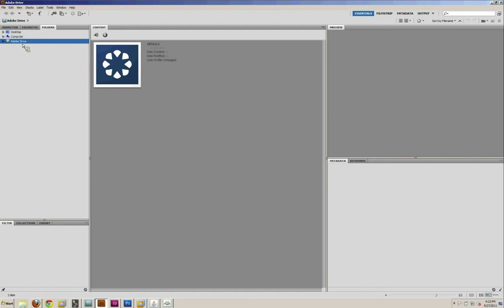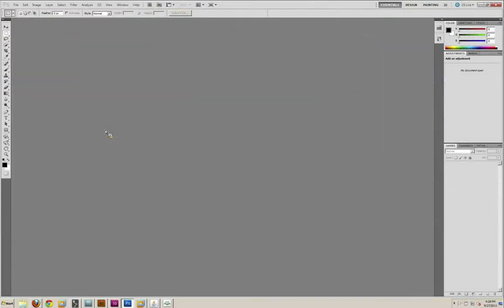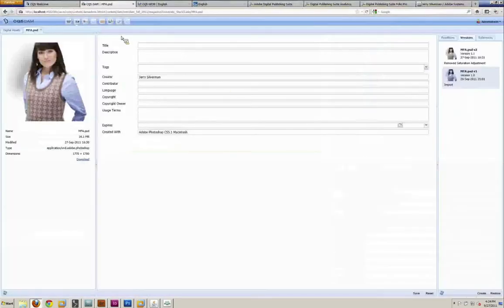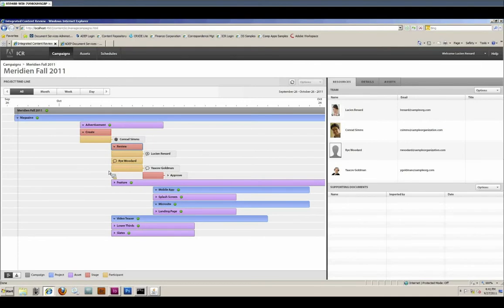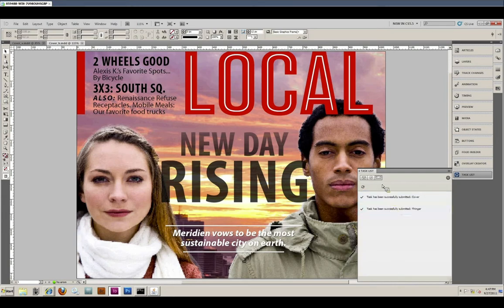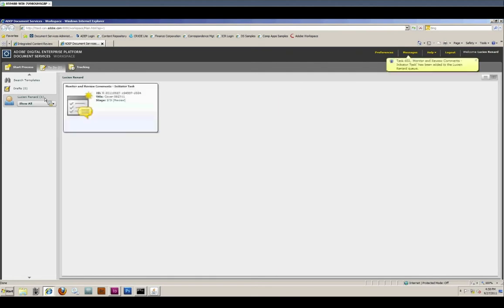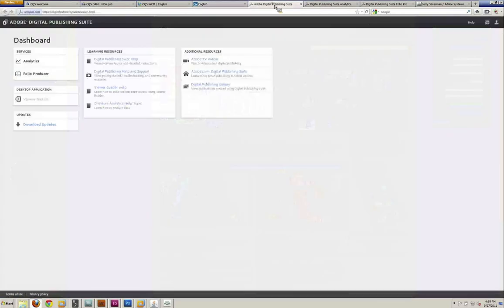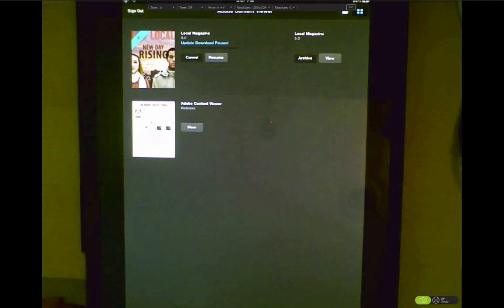2011 | Adobe Integrated Content Review (ICR) | Live Demo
ICR technical workflow demo. Primary audiences: sales consultants of Adobe Digital Enterprise Platform (ADEP) who need to understand how Adobe's desktop tools connect with the platform. Recorded live on September 27, 2011.